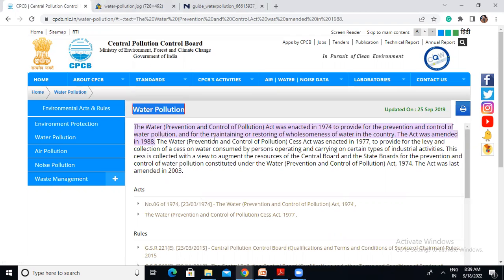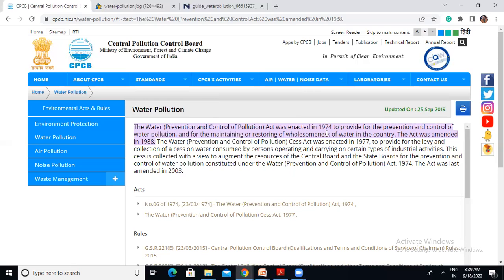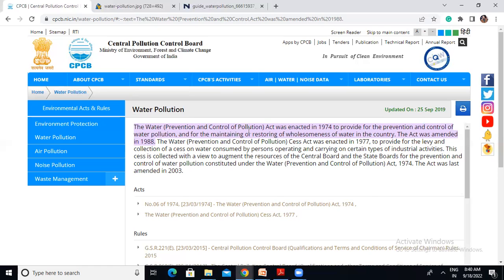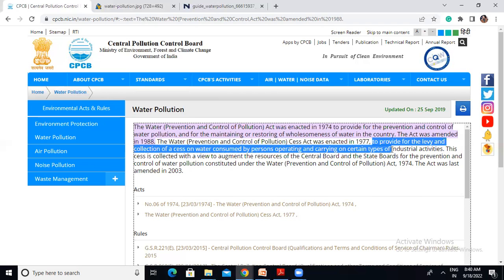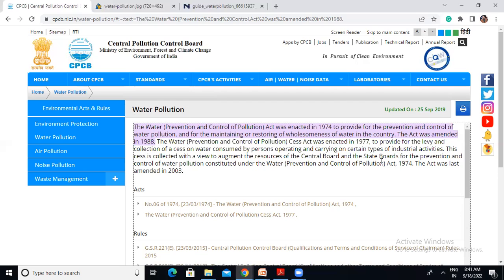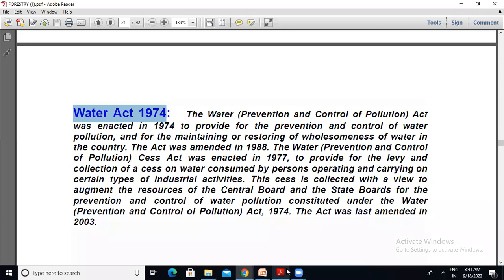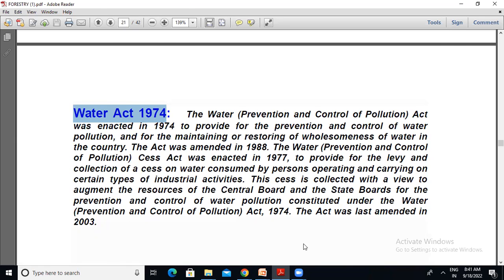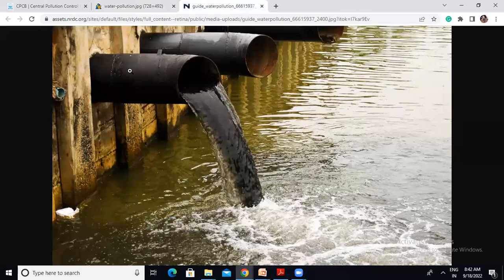The Water (Prevention and Control of Pollution) Act, 1974|APSC FOREST RANGER